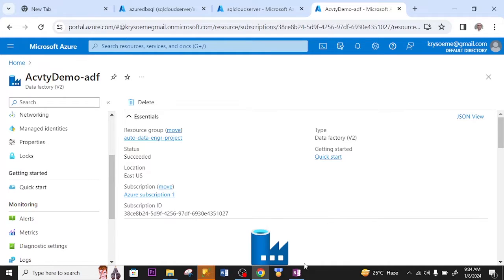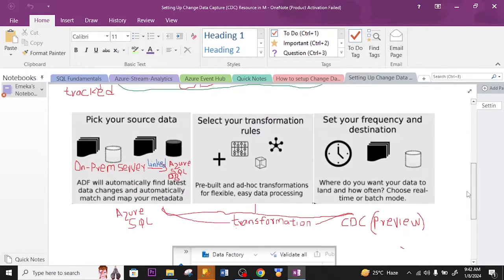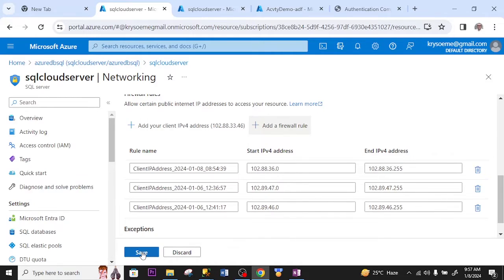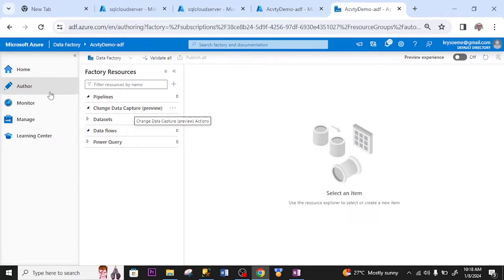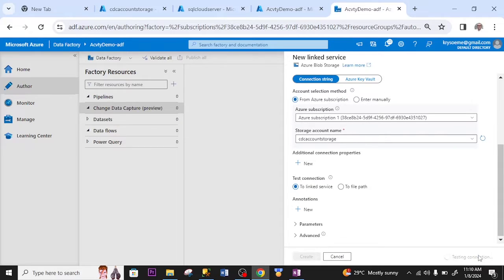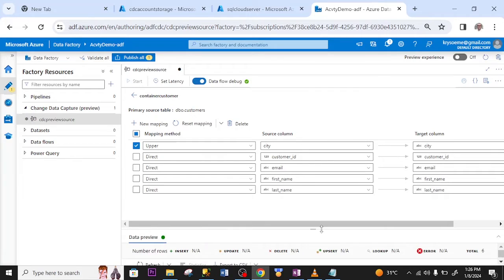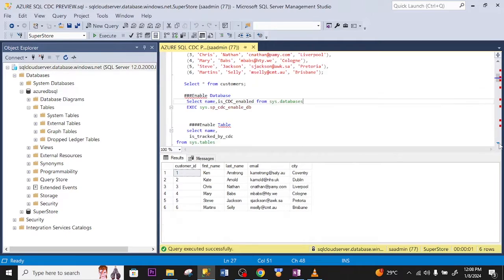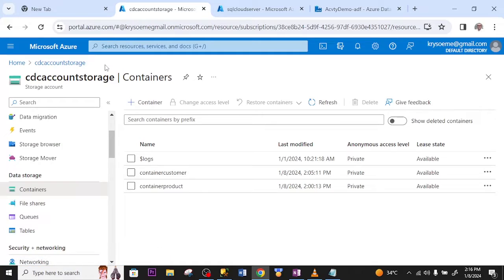Setting-Up Change Data Capture(CDC) in Multiple Tables Using Azure SQL DB - connected via On-Prem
Explore the evolving world of Change Data Capture (CDC) Resource using Azure SQL Database as a data source!  🌐 In this tutorial, I'll guide you through the essential steps of setting up a CDC resource, leveraging the power of Azure Data Factory to efficiently track and optimize changes from source to destination. For those of you who don’t know how to connect On-Prem server to Azure SQL Database, this video is for you.